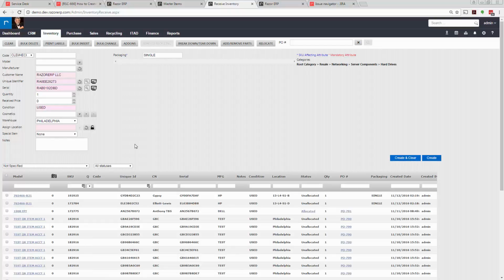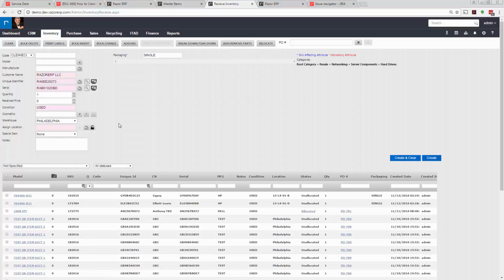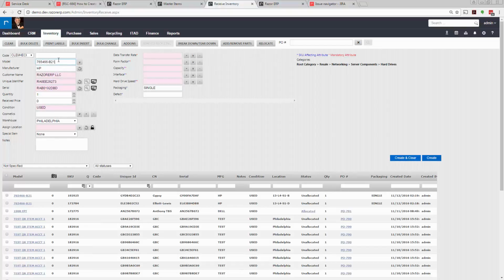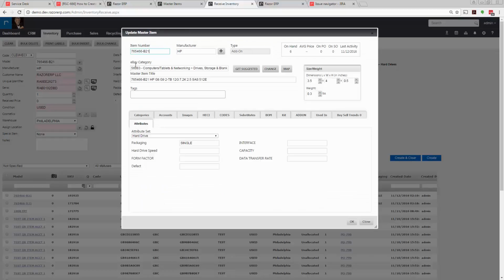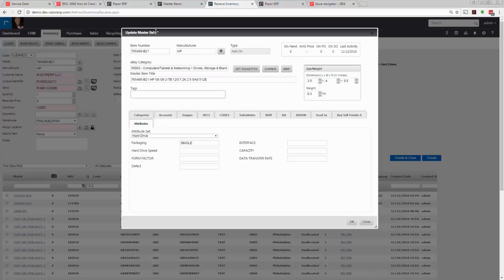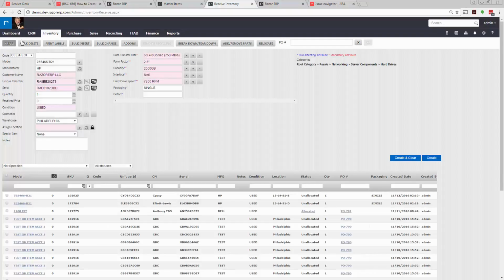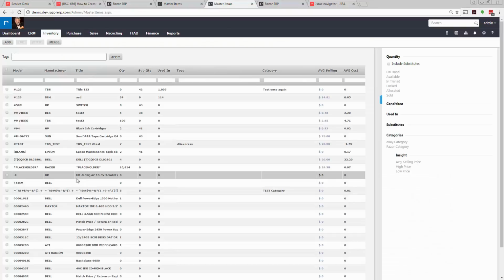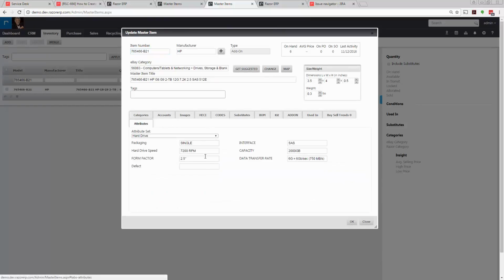Create master item default attribute values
This tutorial will show you how to create master item default attribute values to make the receiving process faster and more efficient.